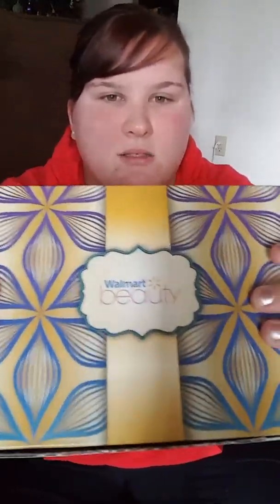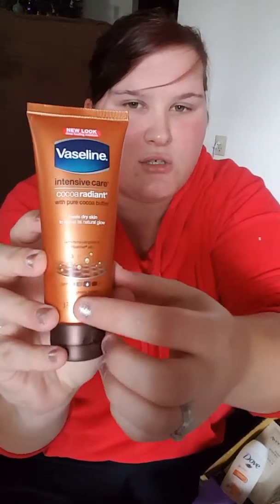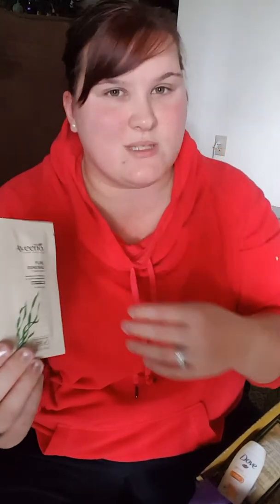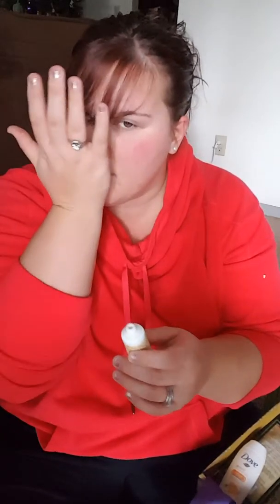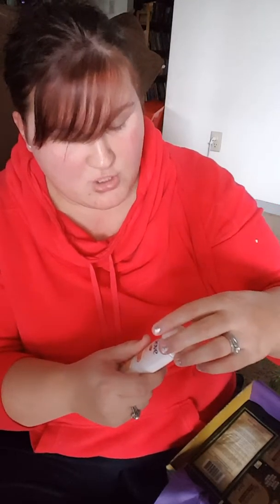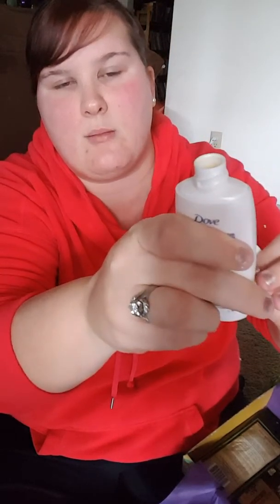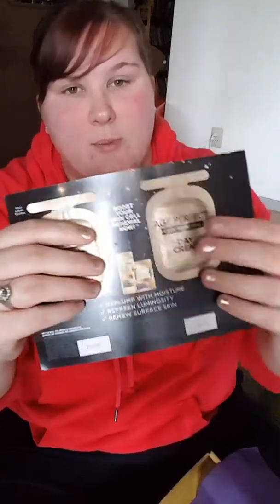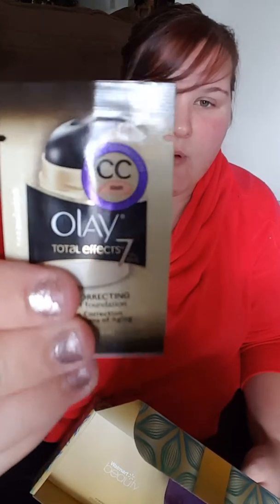Walmart Fall Beauty Box 2016 Unboxing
Walmartbeautybox.com 5.00 a box literally.
Usually 5-6 decent sized products.